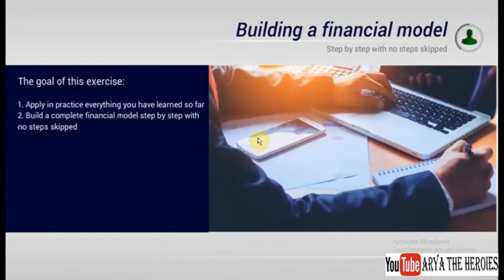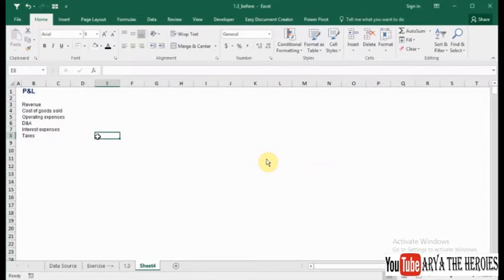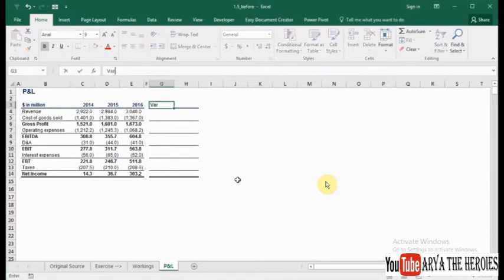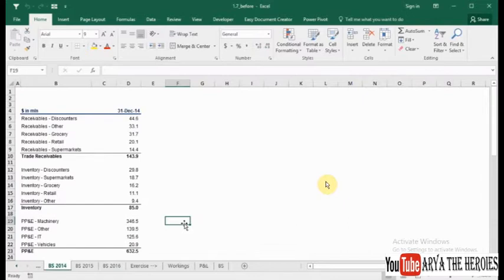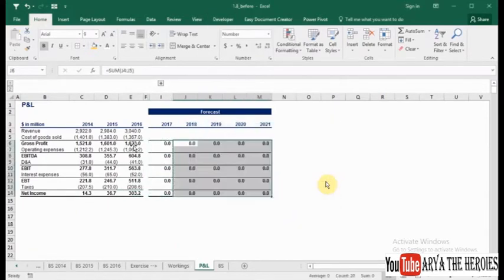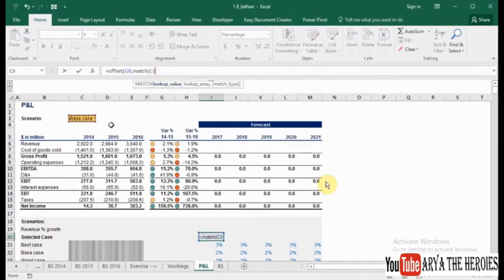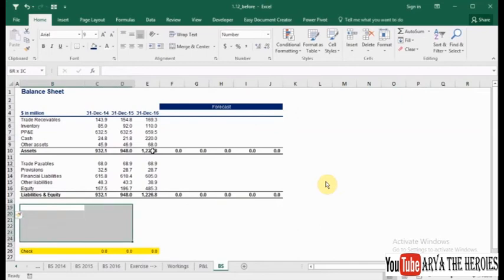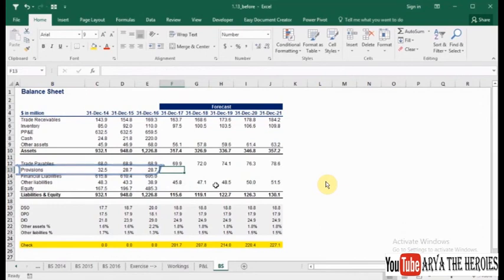arya_the_heroies Finance analyst Modeling in Excel - Building a Complete 3-statement Model